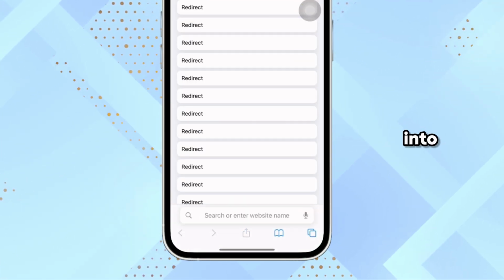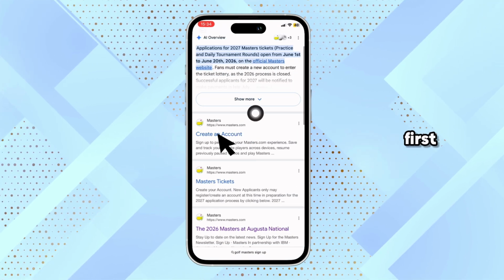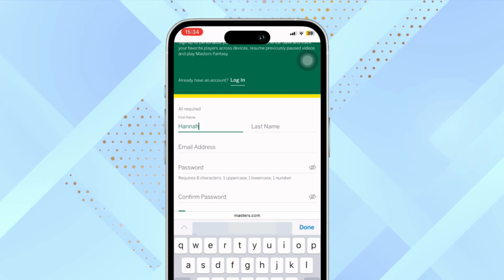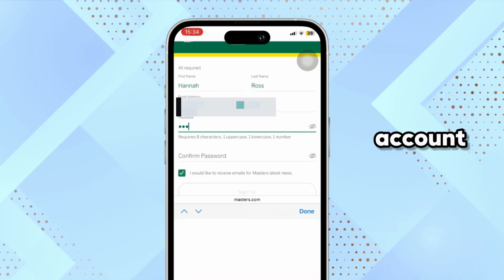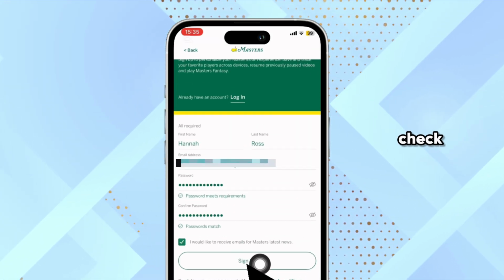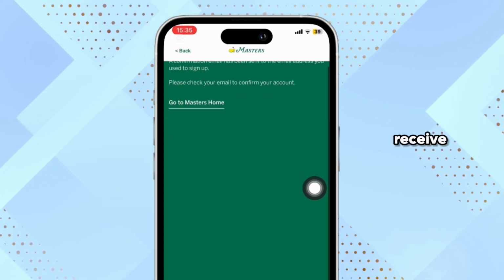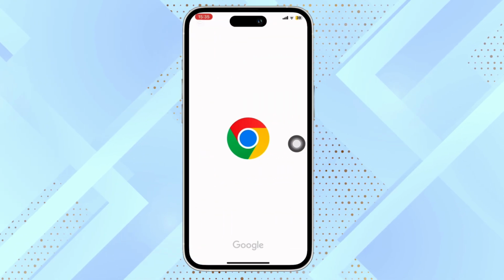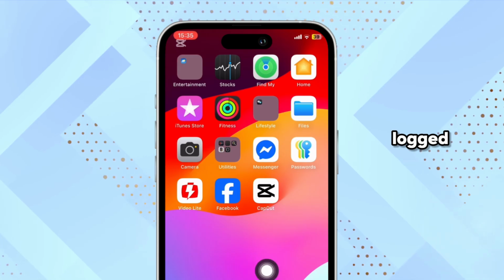How to Create an Account for Golf Masters (2026) | Golf Masters Sign Up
Want to create an account for Golf Masters? This tutorial explains how to sign up, register your details, and access your account easily. Learn the step-by-step process to create your Golf Masters account quickly and securely.

00:00 – Introduction
00:05 – How to Create an Account for Golf Masters (Step-by-Step)